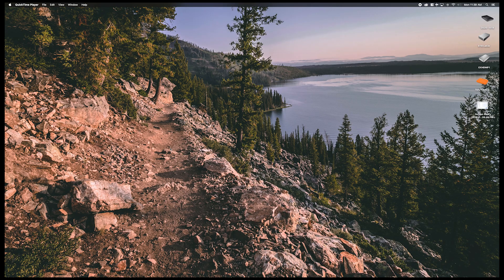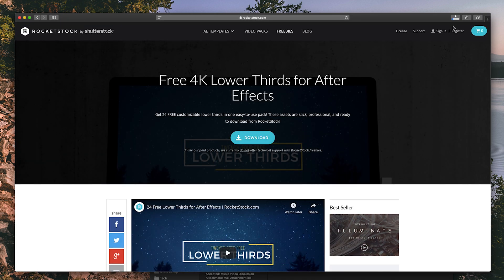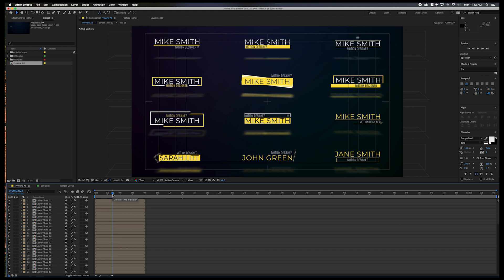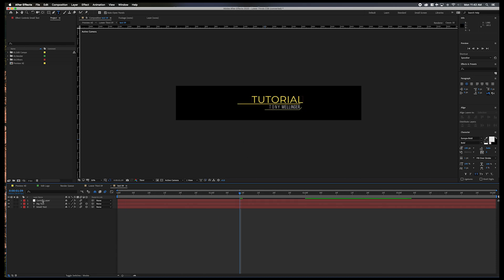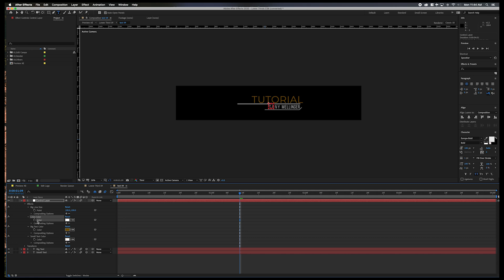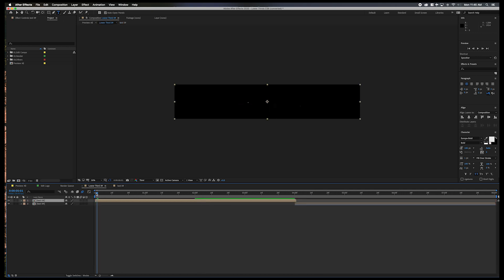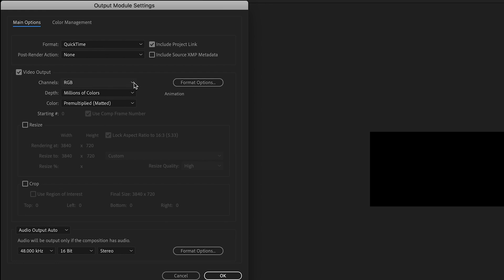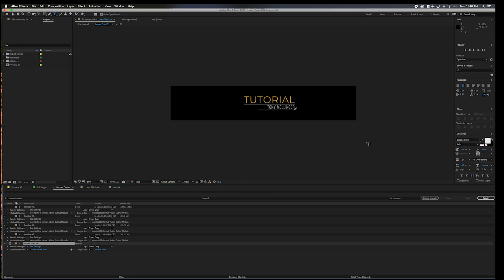Animated Lower Thirds Tutorial | After Effects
This is a short tutorial how I create simple animated Lower Thirds to help enhance my video's graphics. Walk through this After Effects Process and then import them into Premiere Pro to make your videos stand out!

Gear Used:
EOS R
EF 24mm f2.8 IS
   vlog - "Love is Love" by Bonkers Beat Club

My favorite:
BEST LENS EVER
best deal Lens